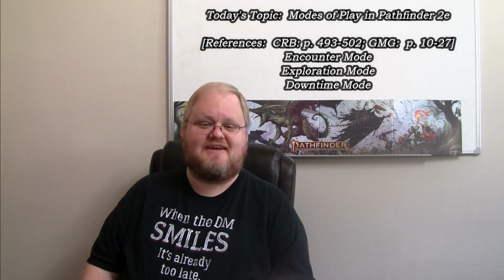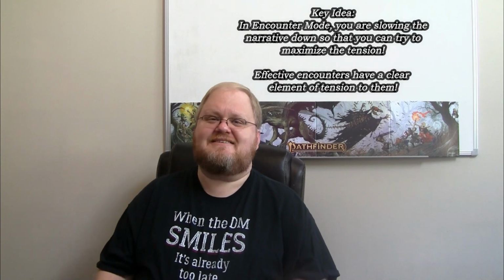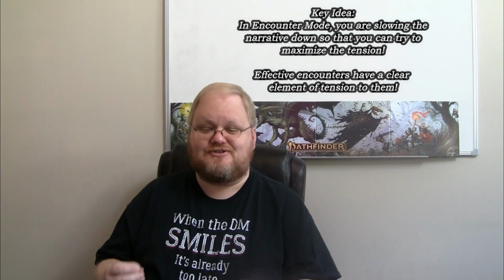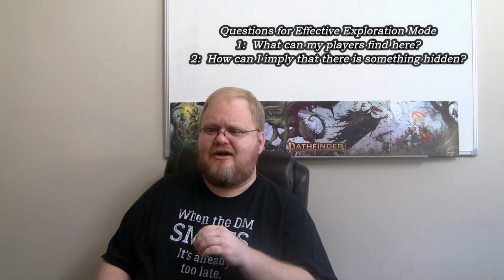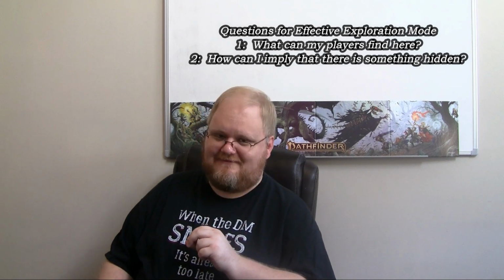Storytelling in Pathfinder 2e #5: Modes of Play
Welcome back to Storytelling in Pathfinder 2e - a series where we are working our way through the Game Mastery Guide to study the art of Storytelling in Pathfinder 2e.  This series is intended for storytellers of all skill levels from beginners to veteran & I even hope that some of these topics will be helpful for storytellers in other game systems (as you can often learn something about your game by studying others).

Today, we're taking a look at the "Three Modes of Play" in Pathfinder 2e - Encounter, Exploration, & Downtime.  While these concepts have existed in gaming for a long time, there was a bit of pushback when Paizo first announced these formalized modes of play.  However, as the game has grown, players & storytellers seem to have adapted to this division of game play.

So, we want to take a step back & take a big picture look at the Narrative Purpose of each mode of play in Pathfinder 2e.  We don't want to just ask what these Modes of Play are, bur also, "why" these modes of play are important to our stories.

In the future, we will be diving into each Mode of Play individually to discuss different elements of that specific type of play, but for now, we want to establish a birds-eye view of the function of these distinct types of storytelling.

Here are some time stamps to help you navigate the video:

00:00 - Teaser
00:27 - Introduction
04:09 - Modes of Play:  The Art of Pacing
07:28 - Narrative Purpose:  Tension, Progress, & Discovery
09:02 - Encounter Mode
13:20 - Exploration Mode
16:25 - Downtime Mode
19:14 - Closing Thoughts

Thank you so much for being a part of the conversation!  Have a wonderful day!

***LEGAL STUFF***